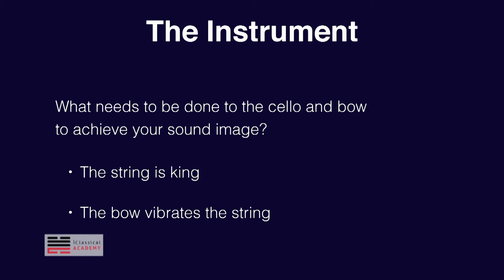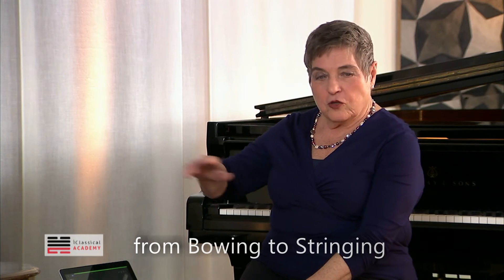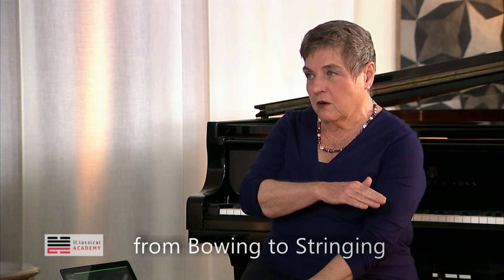CELLO MASTERCLASS ALEXANDER TECHNIQUE - EVANGELINE BENEDETTI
Prof. Benedetti doesn't call it Bowing. She rathers calls it Stringing. Cause there's something which comes first, before you develop your, bowing, and that's the string's vibration; so actually this is what you shoul focus on first, when deciding how to bow.

The Alexander Technique, developed at the end of the 19th century and named after its creator Frederick Matthias Alexander, is an educational process created to retrain habitual patterns of movement and posture. Master Teacher Evangeline Benedetti developed this technique applied to Cello playing, and in this series, she teaches about the main principles of this subject used in music. As a result, you will experience a radically different perspective about awareness and development of your physical and mental sync in playing.

Top Quality Online Classical Music Video Learning to Master your Music! Thousands of iClassical Academy Members continuously work on mastering music. Be part of it.